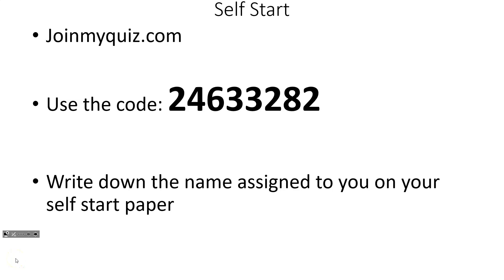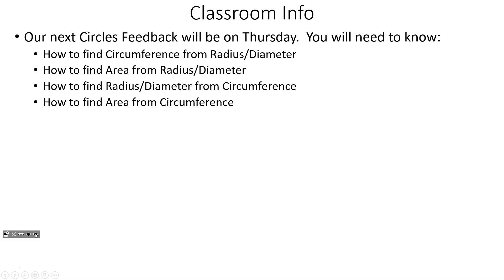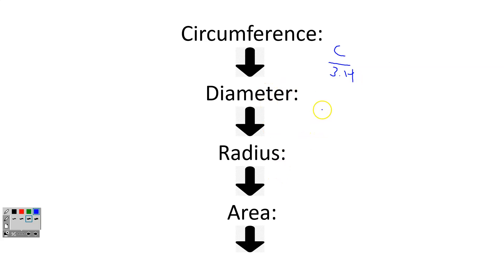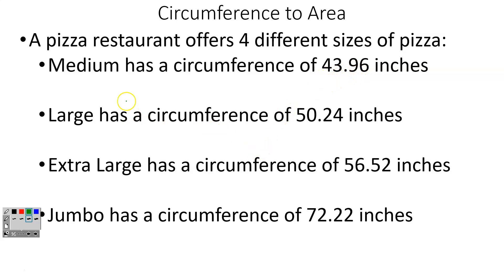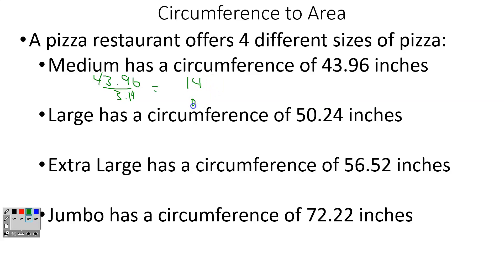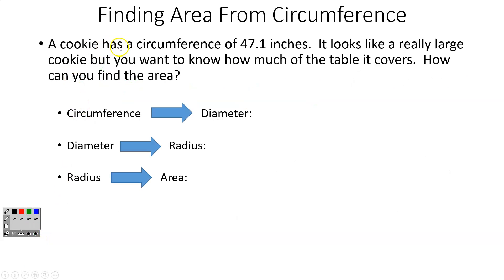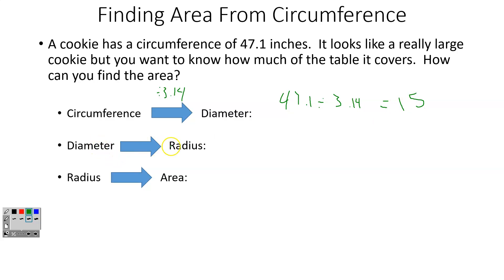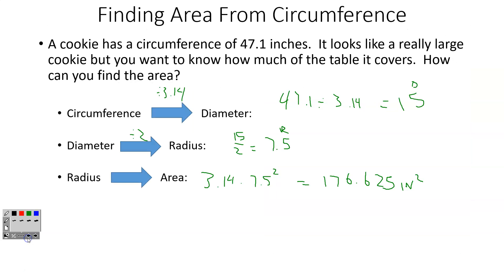March 16 Circumference to Area